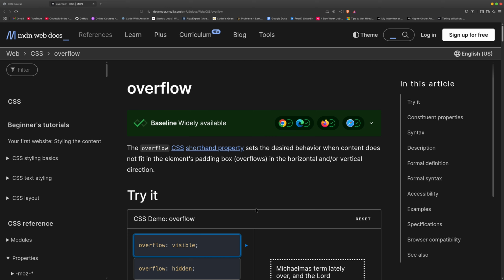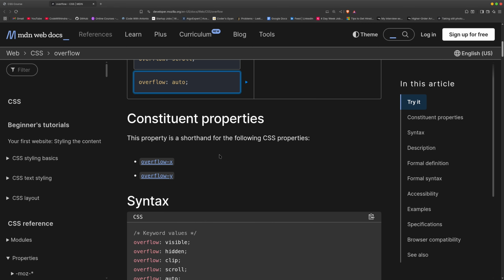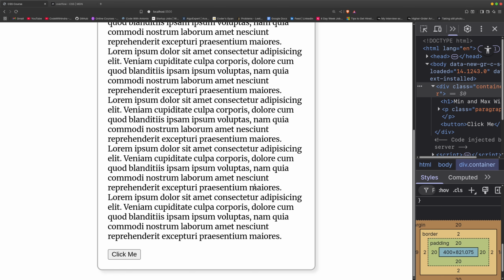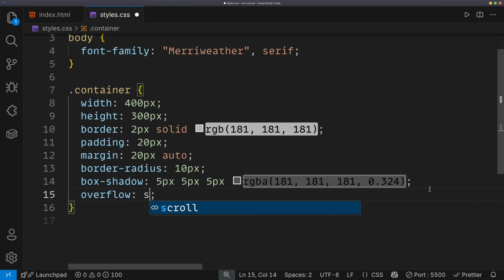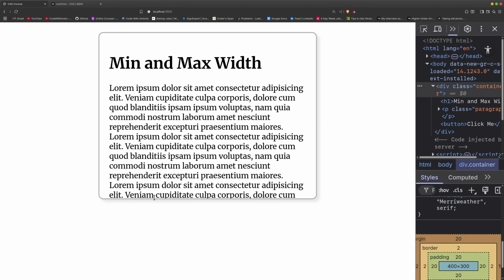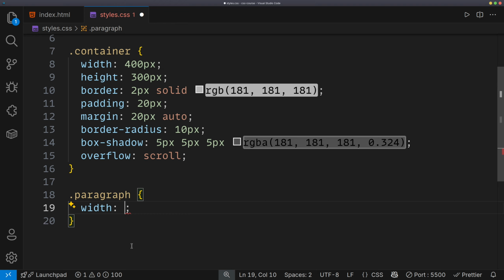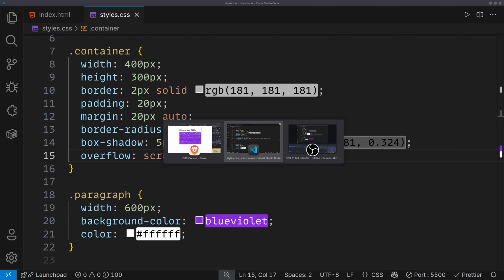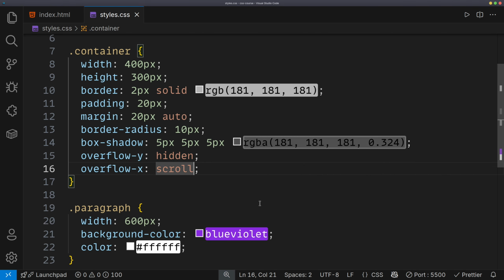CSS overflow Explained 🔥 | Scrollable Content, Hidden Overflow & More!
Ever struggled with content spilling out of containers in CSS? 🤯 In this deep-dive tutorial, I explain everything you need to know about the CSS overflow property — and how to use it like a pro!

📌 What you’ll learn in this video:

How overflow works in CSS

The difference between visible, hidden, scroll, and auto

How to create scrollable content in X and Y directions

How to control overflow with overflow-x and overflow-y individually

✅ This video is perfect for beginners and intermediate developers looking to master layout control and scroll behaviors in modern web design.